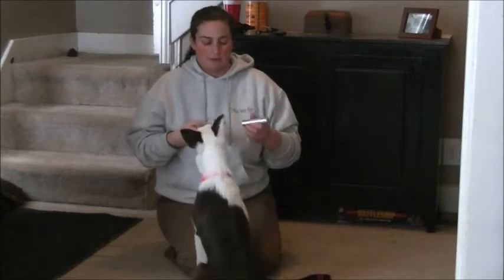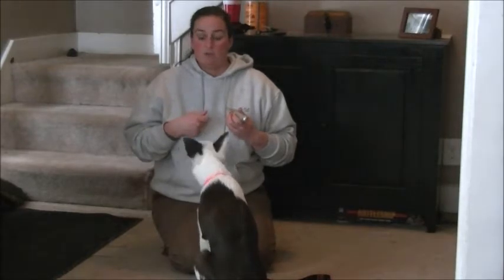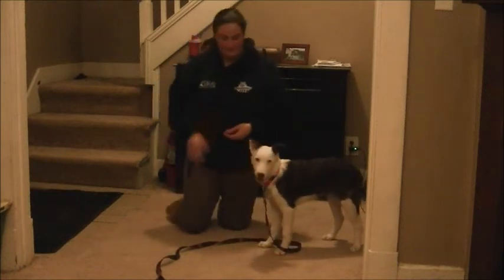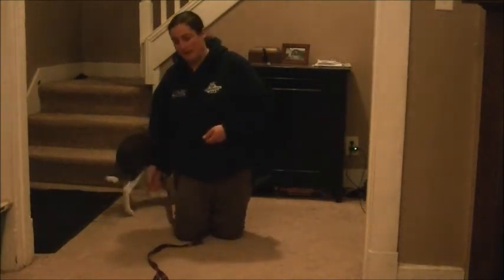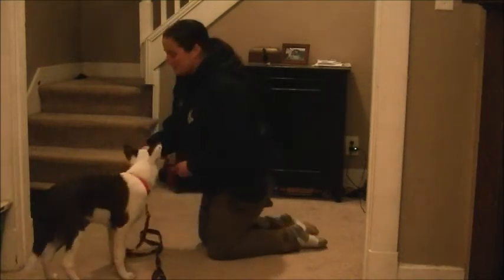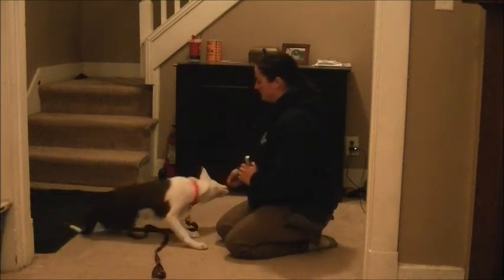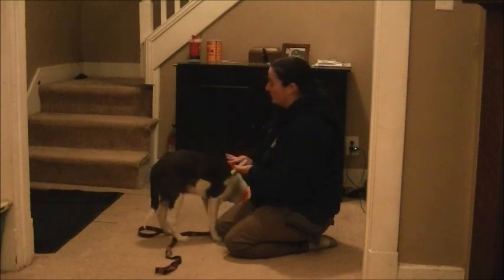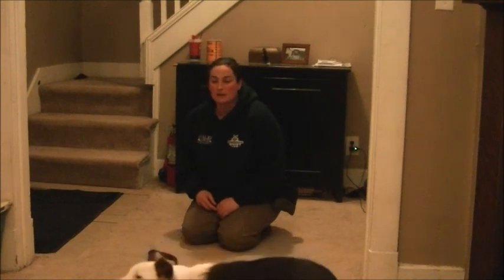"Good Vibration" deaf border collie training video 1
Good Vibration the deaf Border Collie learns her marks, release signal, down, turn, and spin.   In this video Danielle demonstrates how to use both the light and "thumbs up" as a marker, showing Vibe what her release signal will be, starting down, turn, and spin. for more information.  Also find Vibe on Facebook